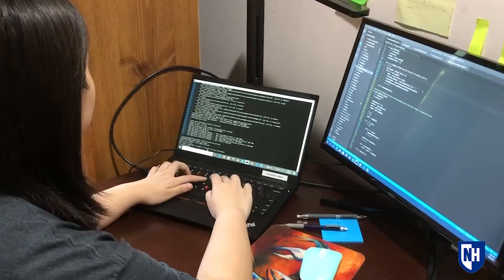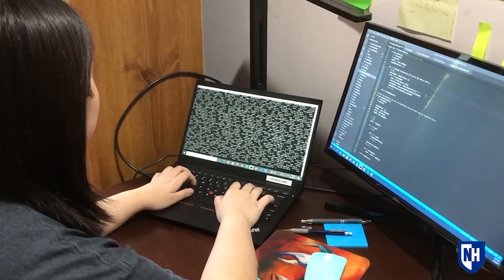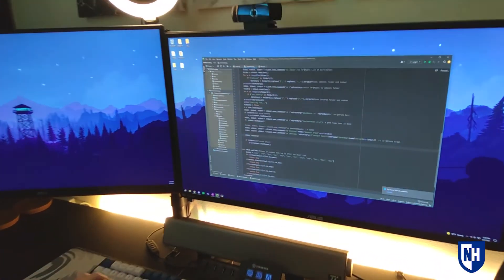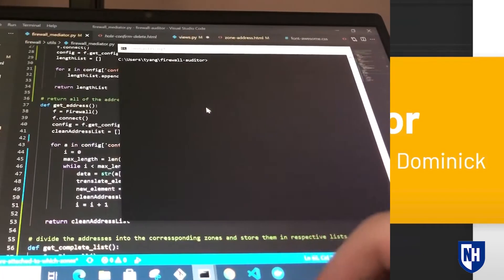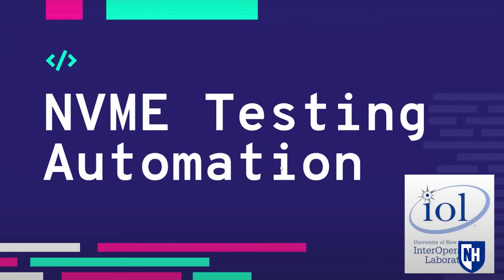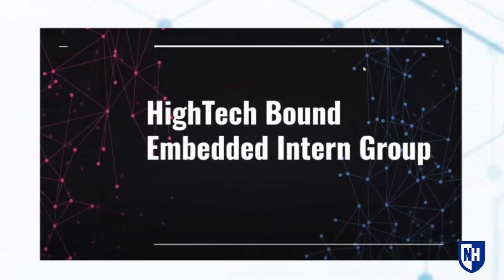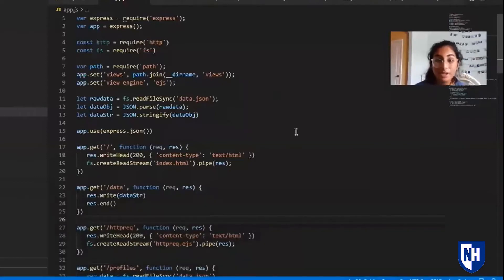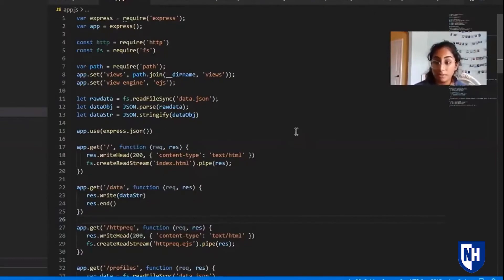2021 HighTech Bound Internship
HighTech Bound is our annual high school summer internship designed for rising seniors interested in pursuing a future in engineering or computer science. Students presented their summer projects at our HTB Final Ceremony, which you can check out